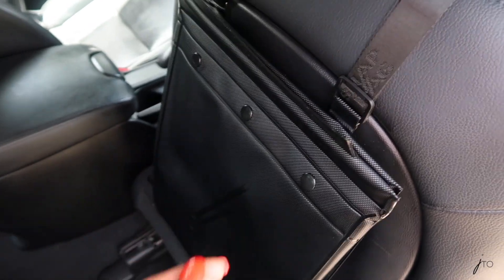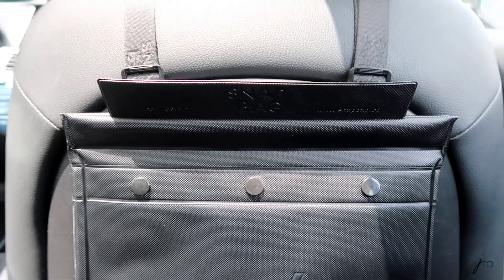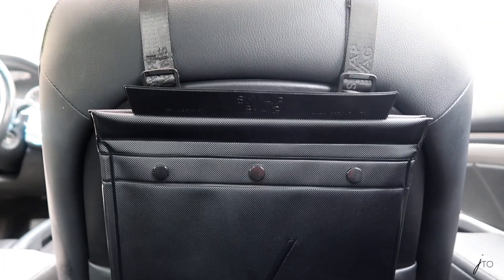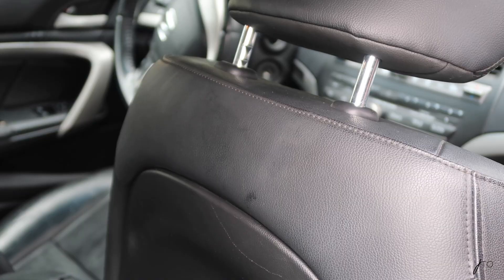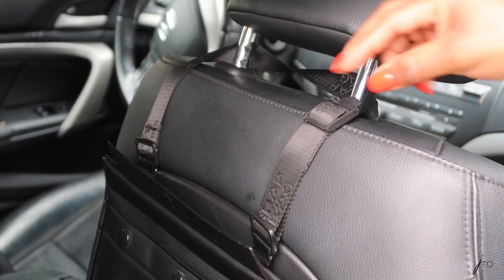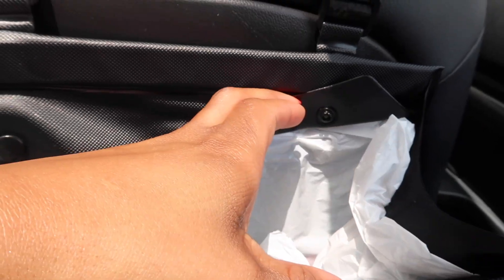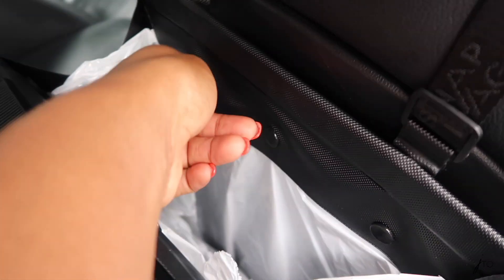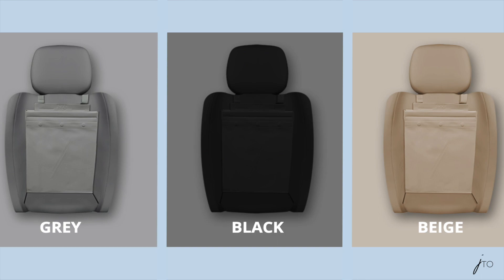Snapbag - Car Waste Bin Review | Judi the Organizer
♡ Hello, Spacers ♡

Today’s video is a bit different because I am doing a product review. About 2 months ago I received the snapbag waste bin and have loved it ever since. This waste bin is minimal, aesthetically pleasing and functional. It does its job perfectly and might I add better than other waste bins I’ve used in the past. Check out my review and if it resonates with you, feel free to check out the snapbag in the below link.

I hope you enjoy this video and I hope it inspires you to get your car clean and organized!

I’m an Organizing Consultant and founder of an organizing business named Rescue My Space and a girl who loves everything, organizing, design, vegan and inspirational. If I’ve inspired you in any way possible, then I’ve done my job!